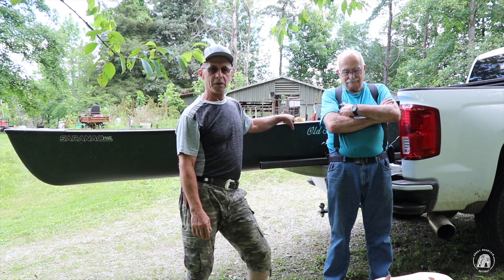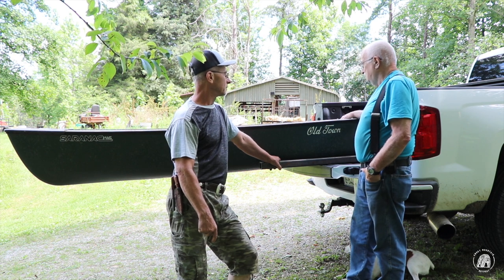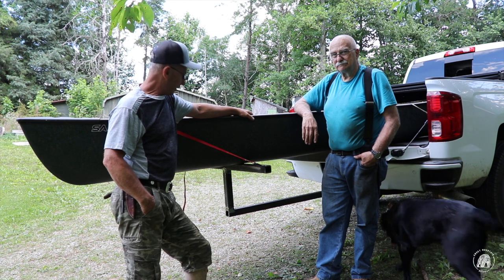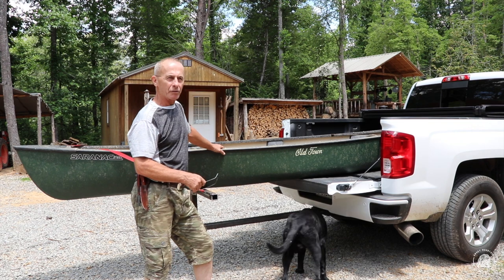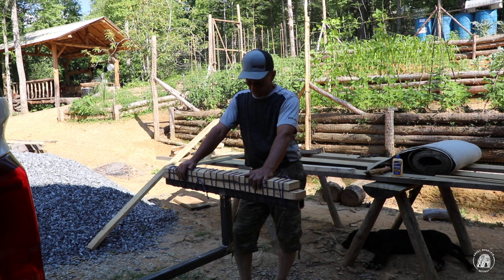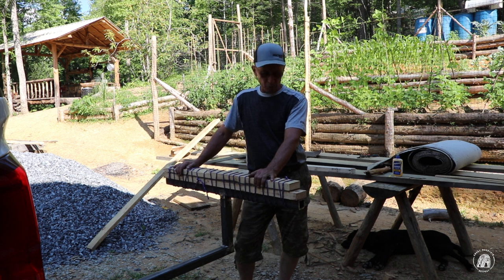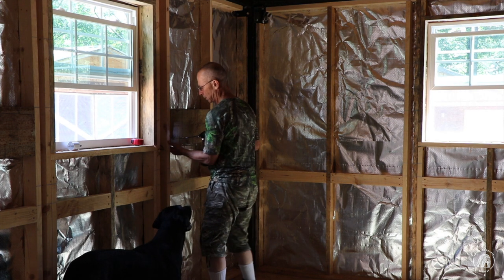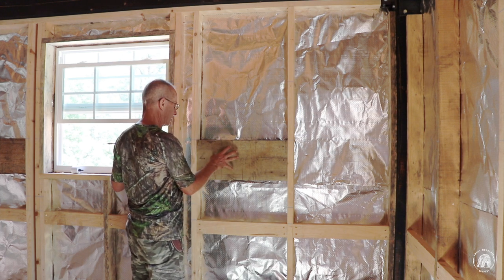SMOKY MOUNTAIN TIMBER FRAME CABIN | DIY CANOE HAULER & INTERIOR CABIN WALLS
In this DIY video, we finished the construction of the charred board and batten exterior on the off grid timber frame cabin on the homestead in the Great Smoky Mountains using self-reliant skills from both modern and traditional hand tools in the woodwork from our own sawmill, have finished the raised beds and the hobbit style chicken house pen and starting on the front porch of the cabin and the interior walls while pausing to make a carry-all for the canoe. Mortise and tenon are the basic frame work on the 7 x 7 post and beam along with the 7 x 10 beams that support the floor joist. We hope you will follow us through the final stages of the cabin build, chicken house, root cellar, basecamp and future barn for the homestead.

20" Axe
13" Hatchet
KIT PAGES: